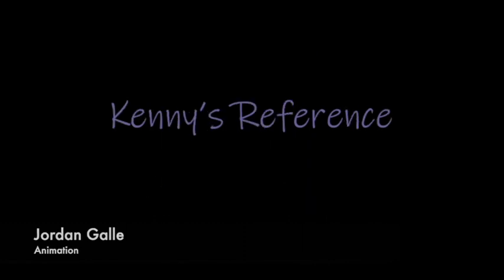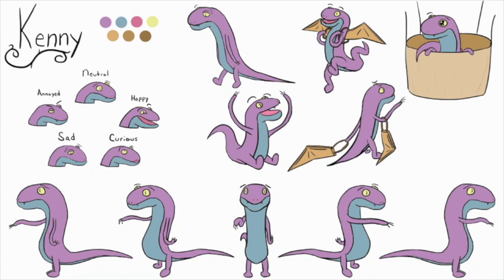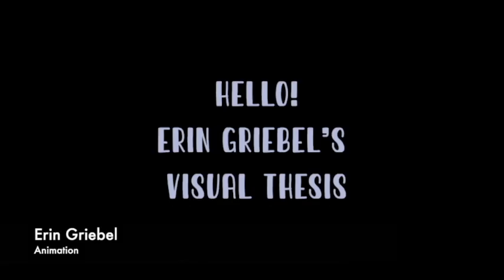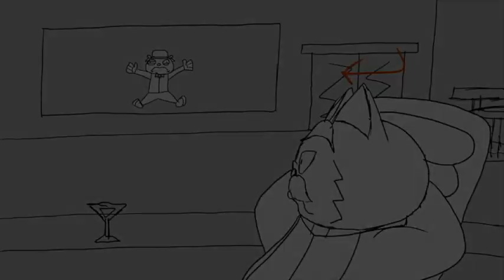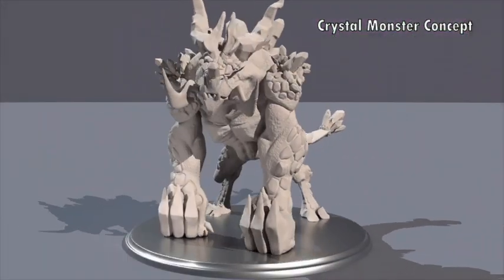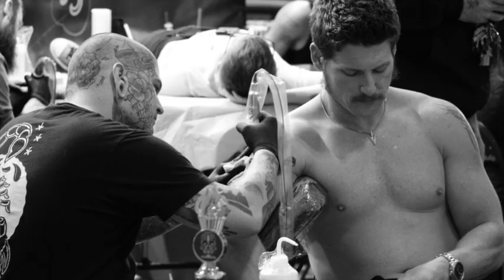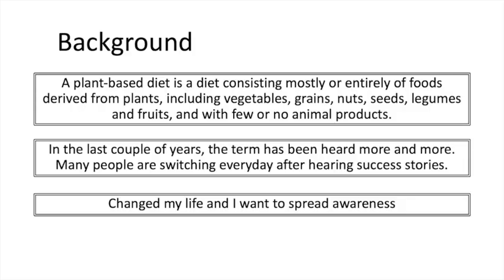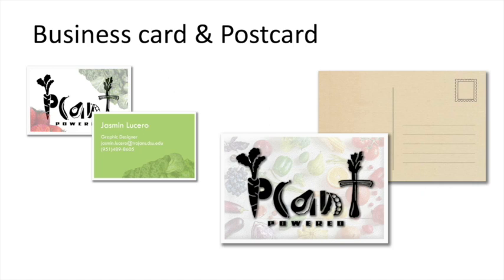DAD 498 2020 Undergrad Research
Congratulations on making it to this milestone!!  The DAD 498 Showcase is something you’ve been hearing about since your Freshman year.  Your professors have done their best to prepare you, knowing it would all come to this momentous day when you would spread your wings and fly!  But we didn’t know to prepare for the shadow COVID-19 would cast on this semester….the semester you’ve been dreaming about for years…the semester you would graduate with your Bachelor’s Degree in Digital Arts and Design from Dakota State University.  One day, you will look back on this time, and realize that in the face of all the trials, your talents and tenacious spirit came together and pulled you through.  The pandemic may have cast its shadow, but you found a way to shine!  We are so proud of you, your talents, and your commitment to these capstone projects.  All the best to you amazing artists, as you leave DSU to find your next adventure!  ​